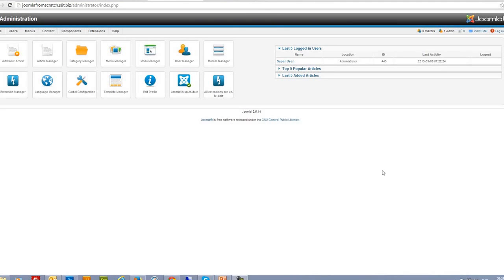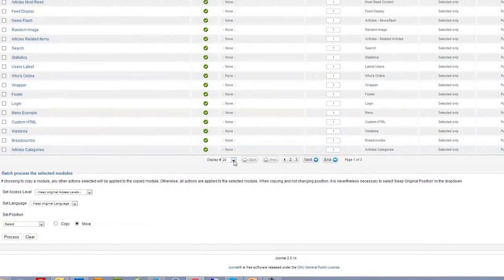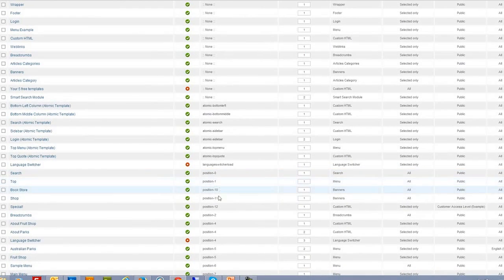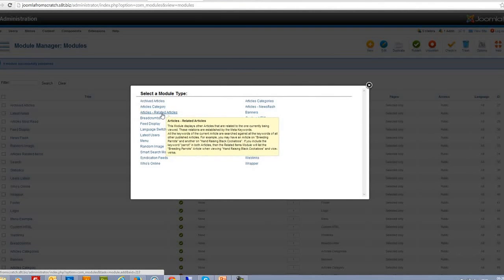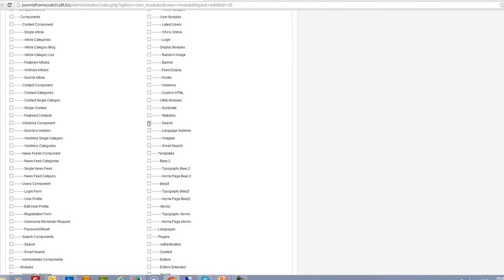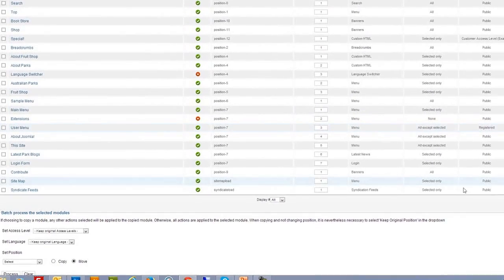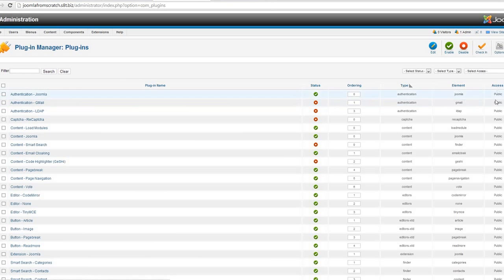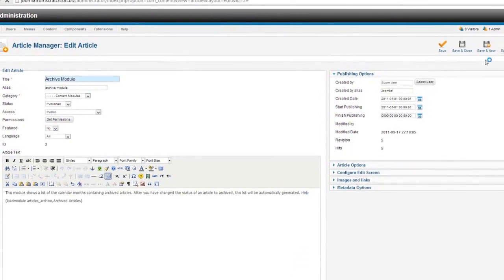Section 3 Components, Modules and Plugins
Preview: Section 3 Components, Modules and Plugins

Want to create your own websites from scratch with out the need to write any code? Take my course and learn how. Over 400 students already taking this course!

 In this course you will learn everything you would need to know on how to create your very own Joomla 2.5 website with out the need of coding anything.

You don't need any coding experience or previous Joomla experience. Once you have completed this course you will be ready to start designing your own Joomla 2.5 websites from scratch!

In this course we will be creating a complete basic Joomla 2.5 website with some modules so you can lean step by step as we go along.

Once you have completed the course, you will get an certificate of completion.

Also included in the course you will get 5 Joomla 2.5 / 3.0 templates that you may use to practice, create a website for yourself, friends or even for your first clients.

Also included we will provide you with access to complimentary cpanel hosting so you can follow the tutorials while creating the same project in the tutorial.

This is part of my gift to you so you can get started right away and don't need to spend any money on getting the environment to create your first Joomla website from scratch.